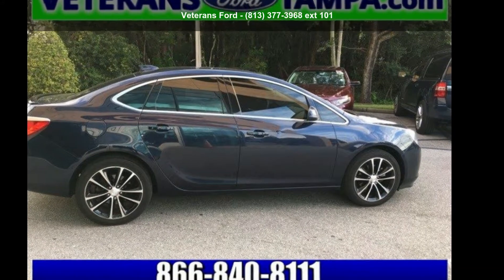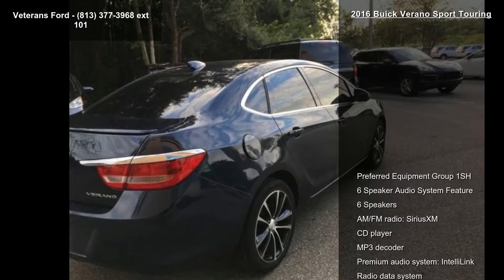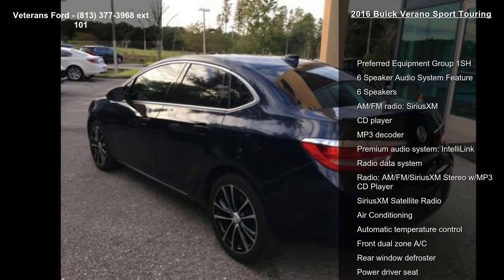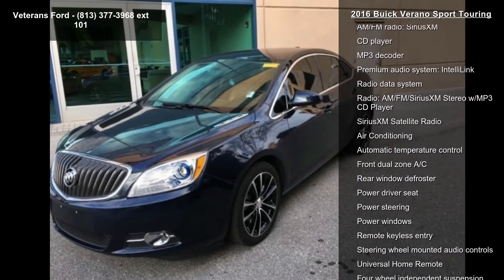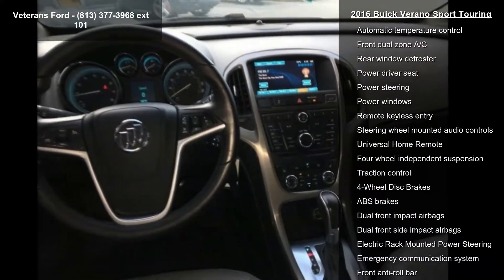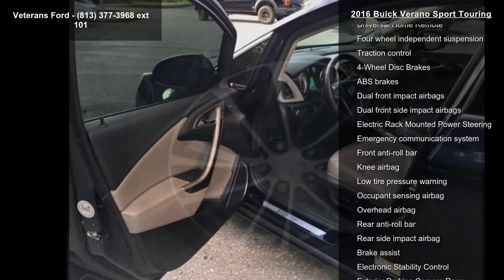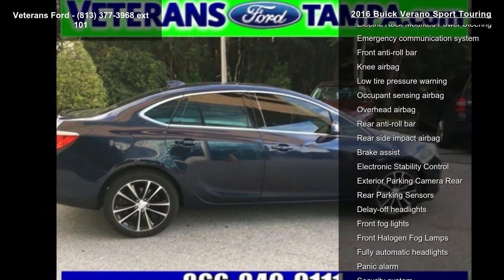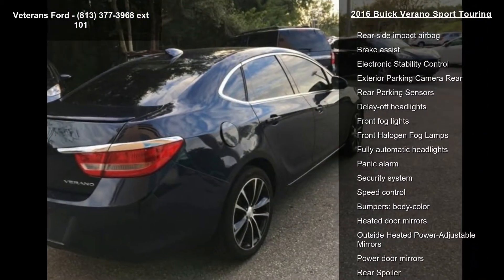2016 Buick Verano Sport Touring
Recent Arrival! CLEAN CARFAX ONE-OWNER, BACKUP CAMERA, 6 Speaker Audio System Feature, Automatic temperature control, Driver and Front Passenger Heated Seats, Driver 8-Way Power Seat Adjuster, Electric Rack Mounted Power Steering, Front Halogen Fog Lamps, Garage door transmitter, Outside Heated Power-Adjustable Mirrors, Power driver seat, Preferred Equipment Group 1SH, Radio: AM/FM/SiriusXM Stereo w/MP3 CD Player, Rear Parking Sensors, Rear Spoiler, Security system, SiriusXM Satellite Radio, Ultrasonic Rear Parking Assist w/Audible Warning, Universal Home Remote. FWD 6-Speed Automatic Electronic with Overdrive ECOTEC 2.4L I4 SIDI DOHC VVTAwards:* 2016 KBB.com 5-Year Cost to Own Awards * 2016 KBB.com Brand Image AwardsNobody beats a Veterans Ford deal!!Reviews:* Comfortable and composed ride; quiet interior; strong and efficient turboch... read more